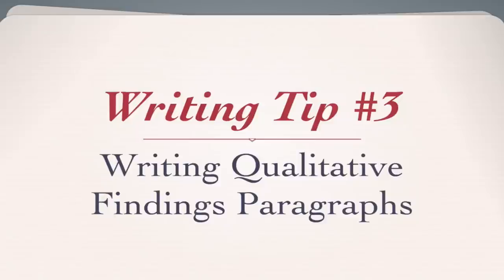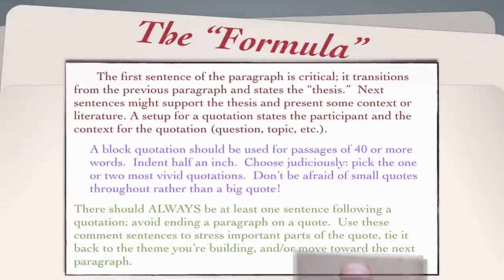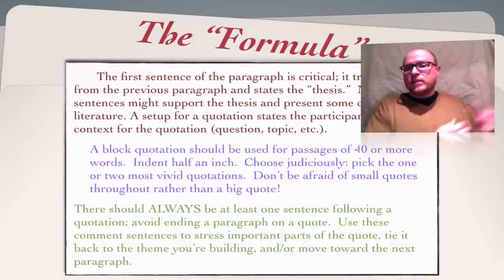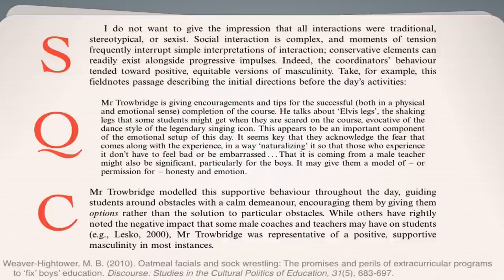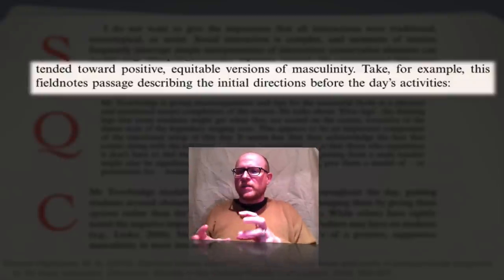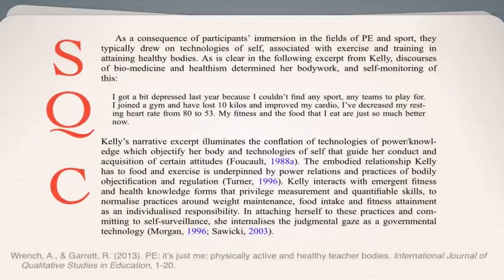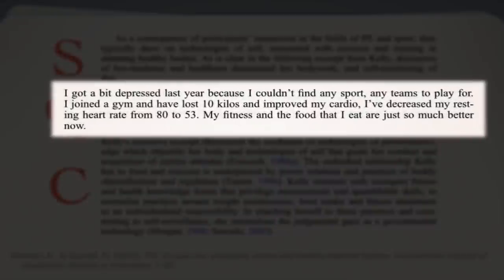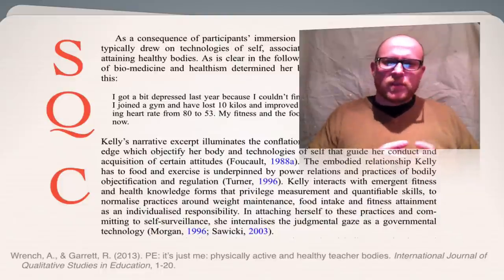Writing Tip #3: Writing Qualitative Findings Paragraphs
This video presents a "formula" for writing qualitative findings paragraphs in research reports.  It presents the Setup-Quote-Comment model (SQC).
You can read more about it in chapter 6 of my book, How to Write Qualitative Research.